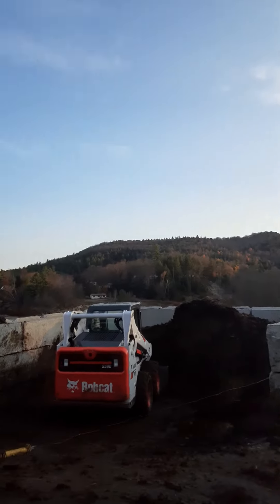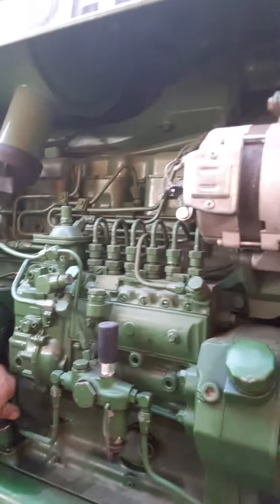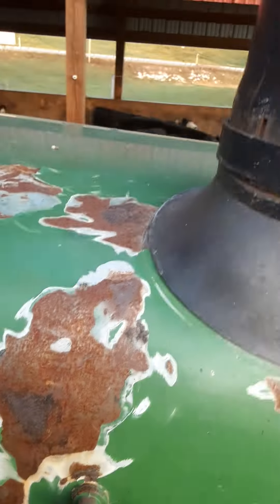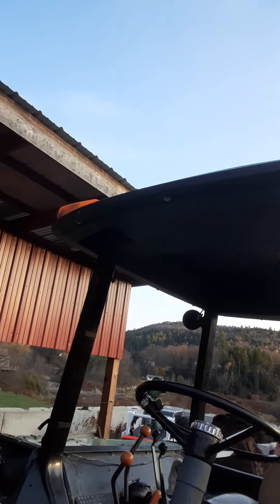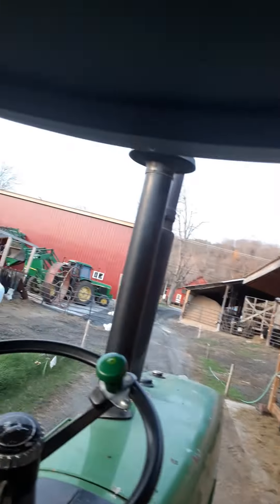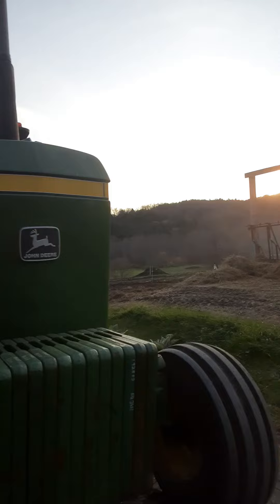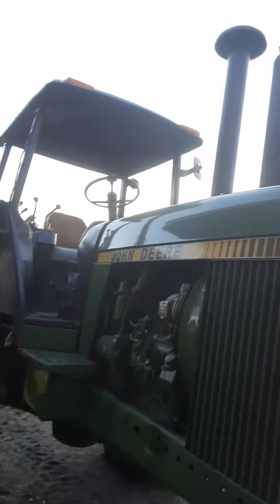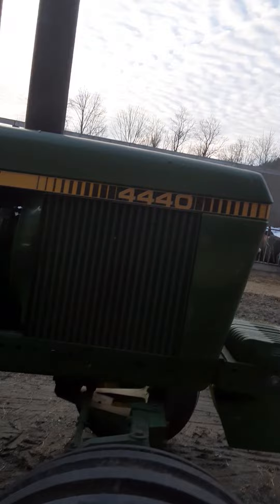rolled 4440.. but shes cherry now